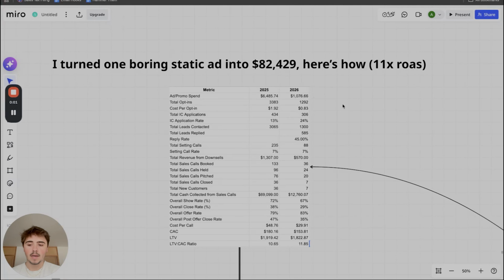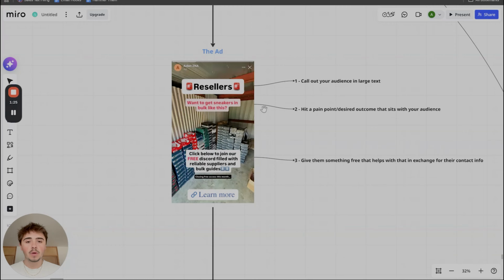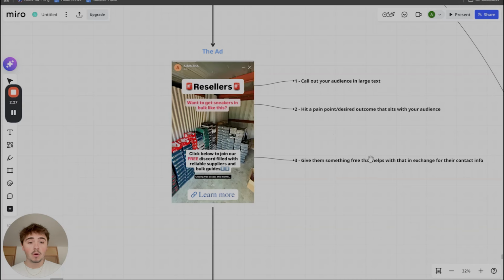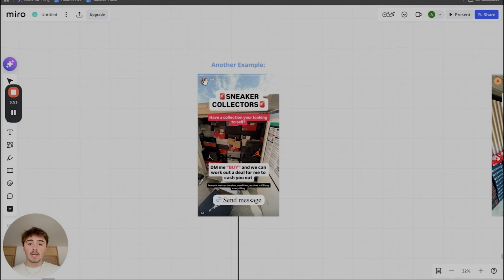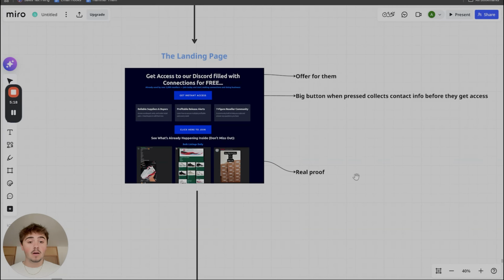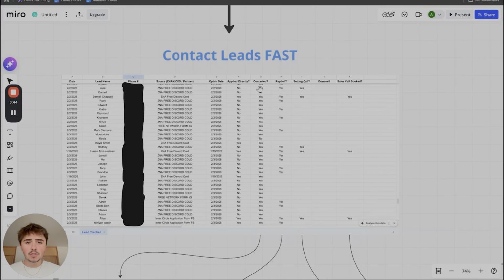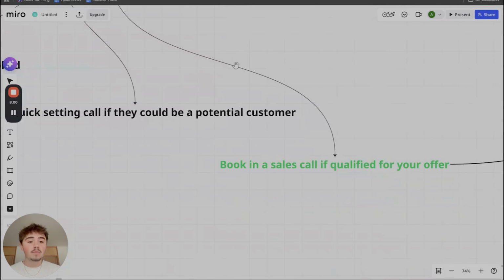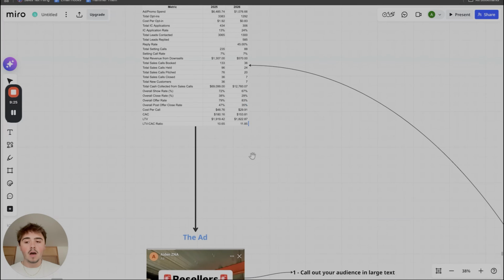i turned one boring static ad into $82,429, here’s how (11x roas)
In this video I break down the one static ad I use that has made me over $80,000 in my coaching business. After watching you should be able to make your own ad like this and bring in leads and paying customers into your business, without spending tons of money.